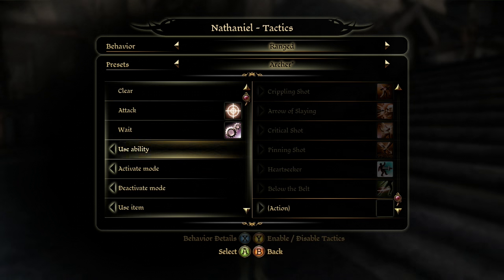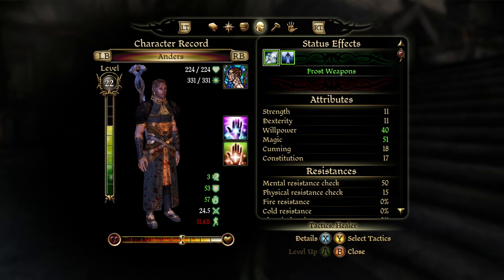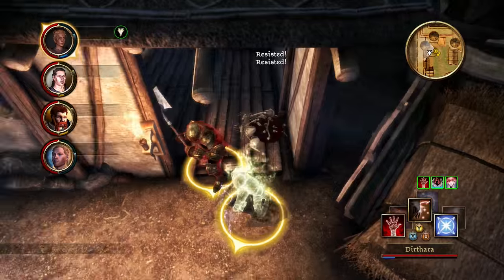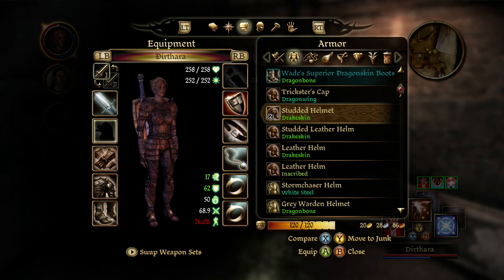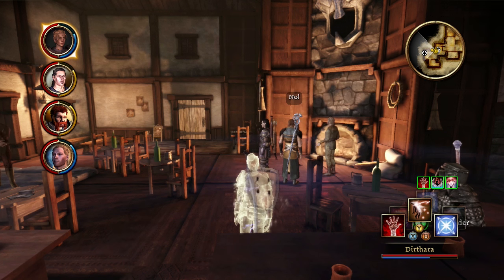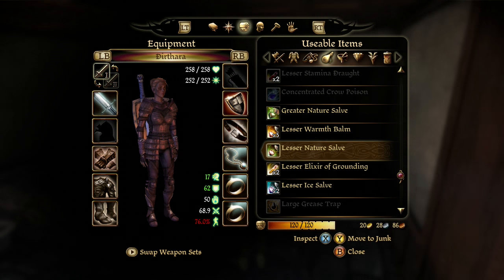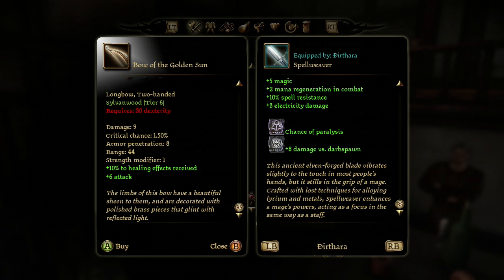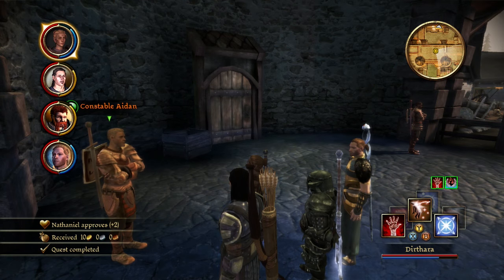Dragon Age: Origins - AWAKENING with Commentary [Part 6]: Saints and Smugglers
I am a saint, for chasing smugglers around while the City Guard sits on its collective thumb and chews on its face :D